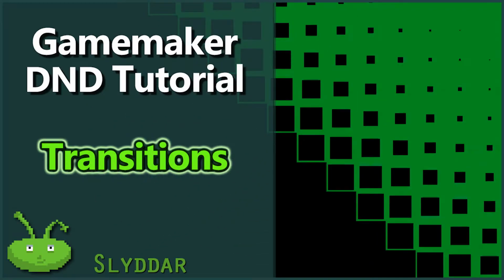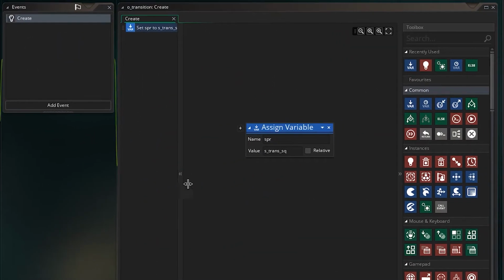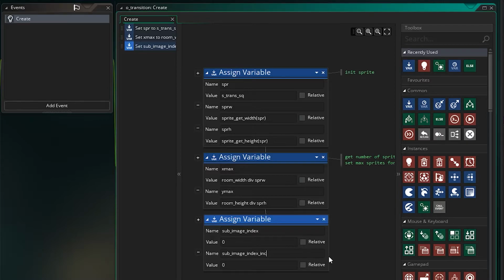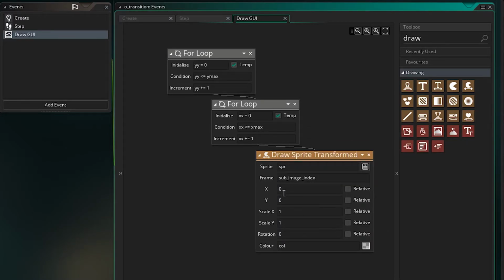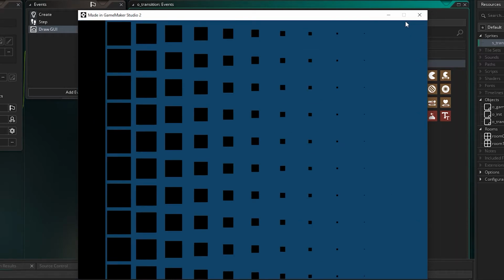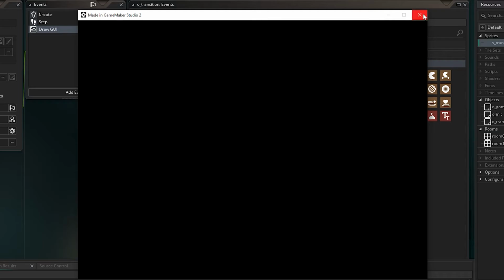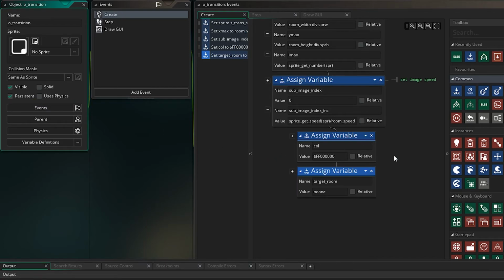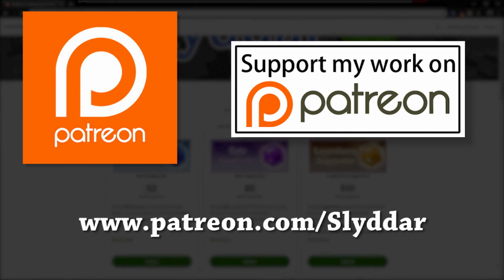Gamemaker Studio 2 : Transitions (DND)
Here’s a Drag and Drop Tutorial on creating a cool transition effect, which you can use in any of your games.  It’s all contained in one object, so it’s easy to add to a project, enabling you to move smoothly from one room to another.  It's also based on a sprite, so it's simple to change the sprite to something else, and get a different effect.

Note : Gamemaker 2.3 has been released, and has changed the way scripts work.  They are now added as functions, and when you create a script you will see a "Define a New Function" codeblock.  The tutorial still works fine, but ensure all code for scripts is added under it's Define a New Function codeblock, otherwise you will get an error.

If you would like to make this in GML, I have another tutorial showing how to do that